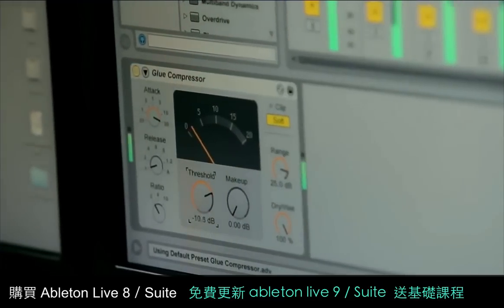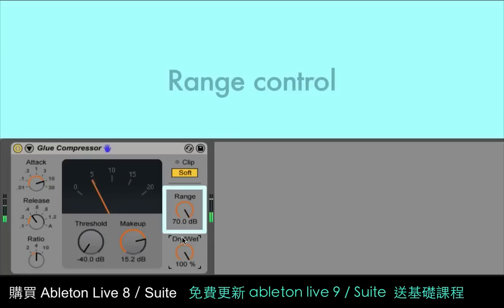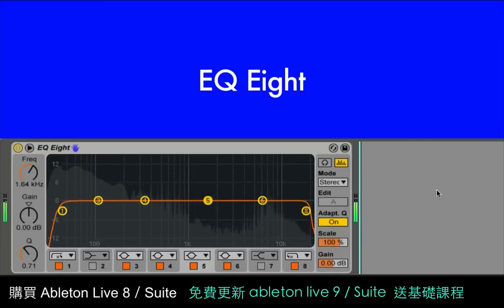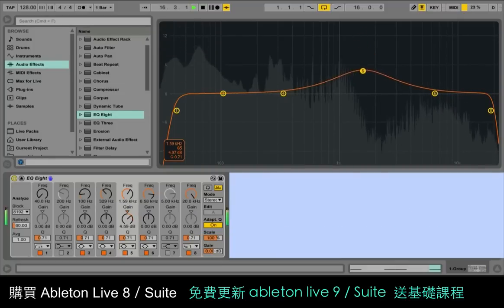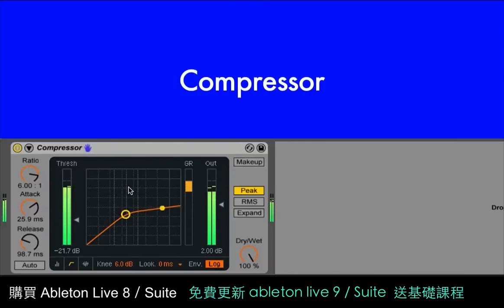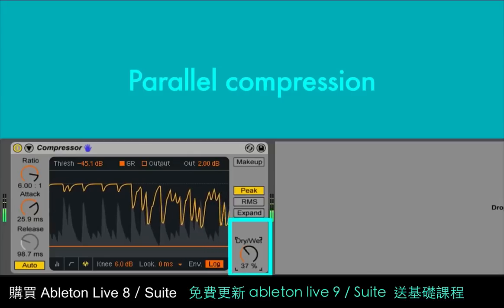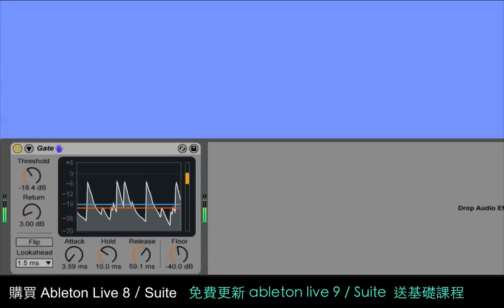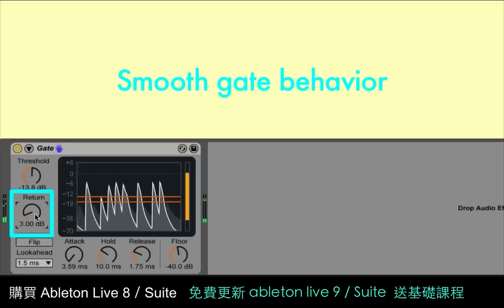Ableton Live 9 / Suite 9 ( 購買 Ableton Live 送基礎課程 )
如果你跟 LIVE4SCHOOL 購買Ableton Live suite 8 ( 免費升級到 9 ) 還就送你 Ableton LIVE 基礎課程 ( 數量有限 / 售完為止 )